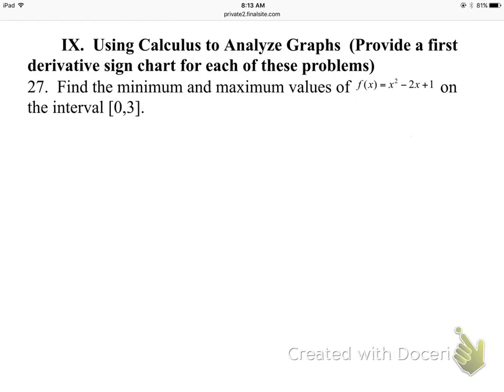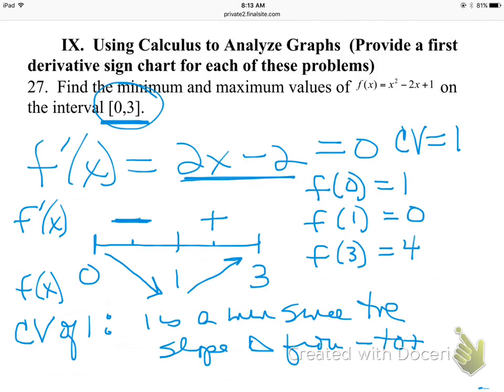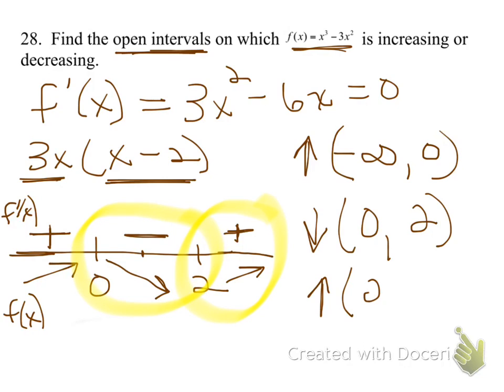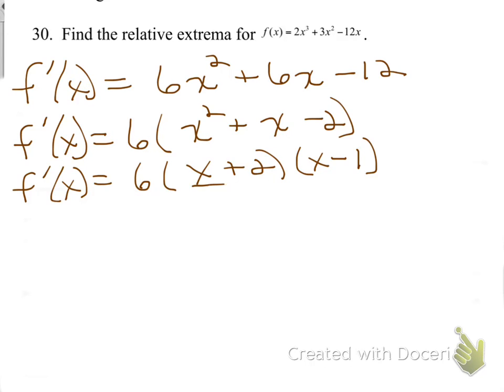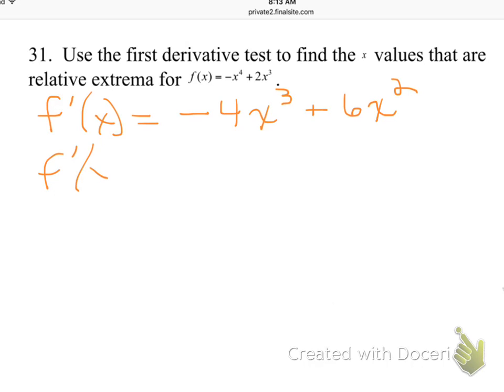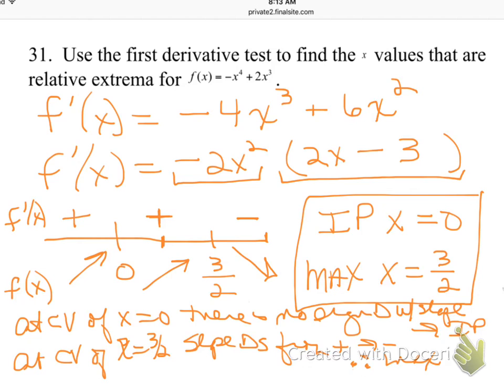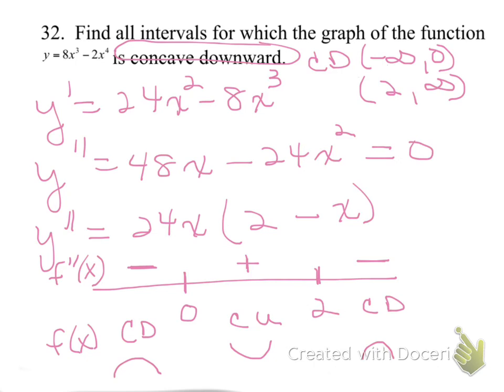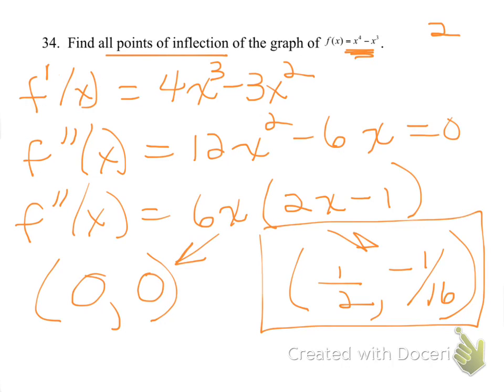MTR. IX Using calc to analyze graphs